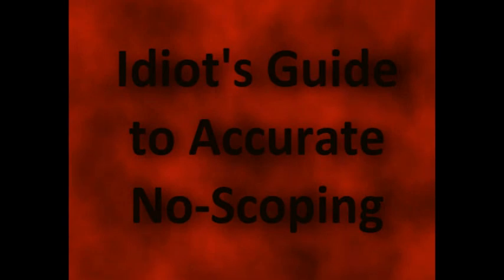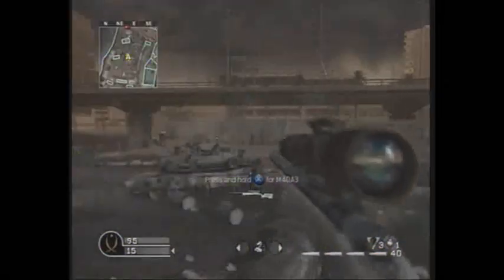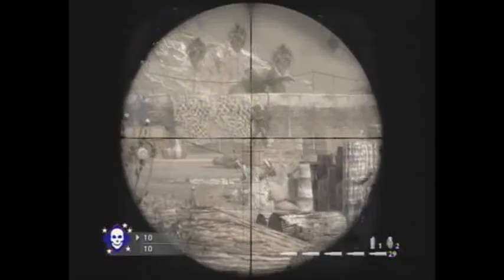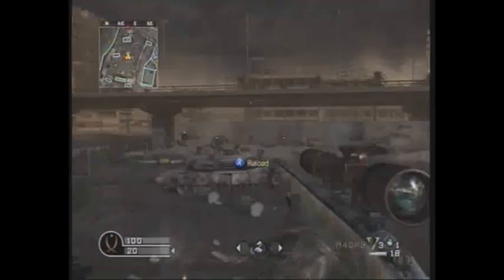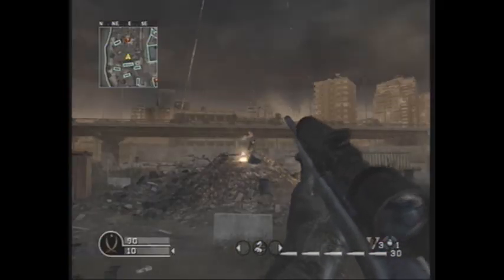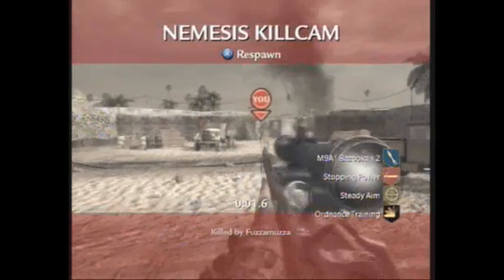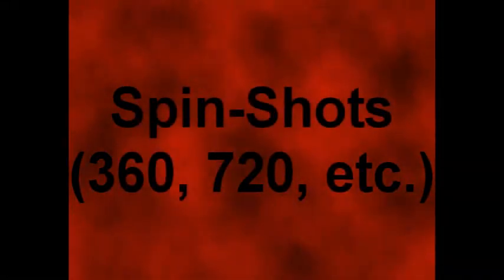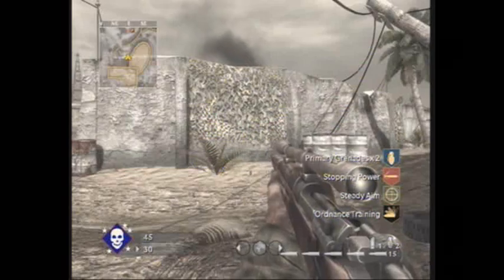Idiot's Guide to Accurate No-Scoping! (LEARN NOW!) (CoD4/5)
Made in a couple of private matches with Fuzzamuzza, this is my CoD guide to accurately no-scoping. Using my techniques, you should be able to land shots like you haven't ever before. The idea of these shots is based on the game mechanic I've named the crosshair reset. There's a point in each technique that if you shoot at the proper time, the bullet will travel direct center down the crosshairs. The only trick is getting the timing down to a science. I hope this video can help you to land some sick-nasty rape shots. If it does, post them in a video response!

1000 views! - 06/18/09

Also, give me more ideas for guides/etc! I have a lot of drive to make more gaming videos.